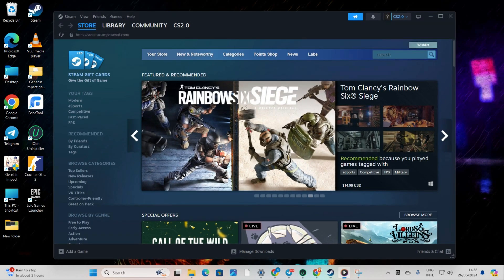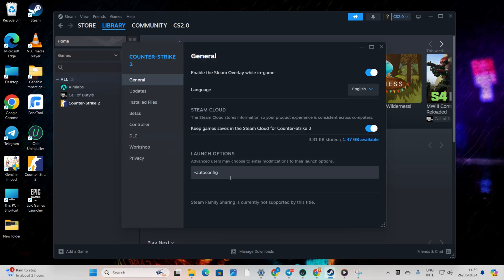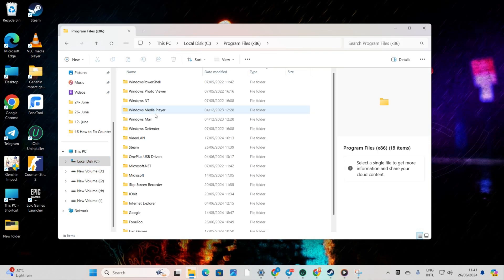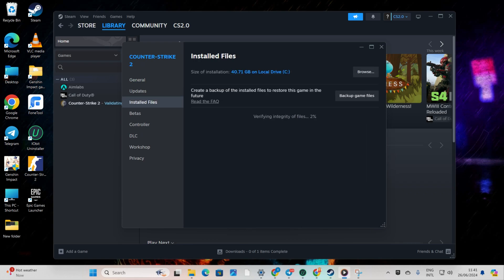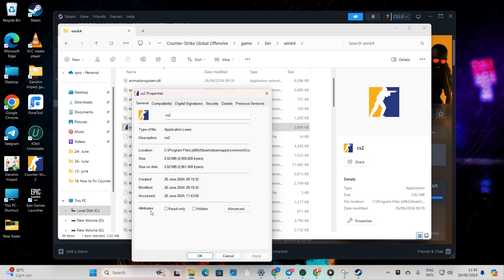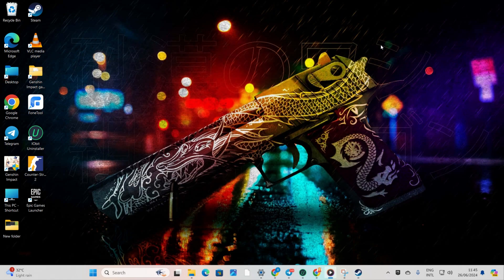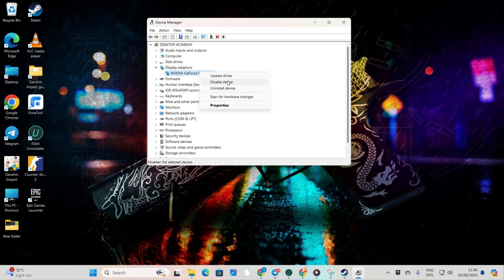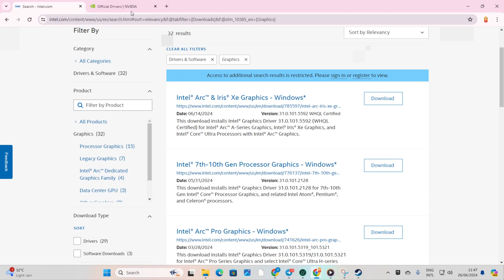How to Fix the Black Screen Issue in Counter Strike 2 PC | Solve CS2 Screen Went Black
Is your screen is going black when launch Counter Strike 2 on your PC? Well, no worries! In this advanced video, I've covered up, how you can solve the black screen glitch in Counter Strike 2. by fixing the black screen issue in Counter-Strike 2 will improves your gameplay experience. A black screen makes the game unplayable since you can't see in-game elements or movements. With a fix, you'll regain the visuals you need to compete, allowing you to see enemies, objectives, and the environment. This makes Counter-Strike 2 enjoyable and frustration-free.

So don't waste your time, just go ahead and watch this video to troubleshoot black screen issue in the CS2 PC game. And after watching this video, if you find it helpful, then don't forget to hit the thumbs up button. Thanks for visiting here! See you all around!